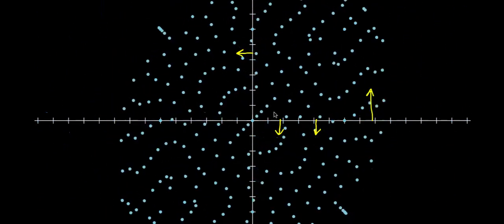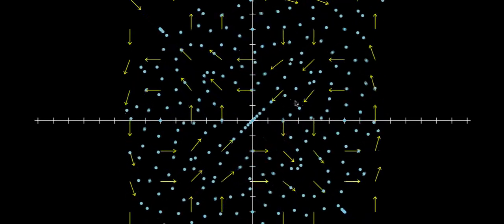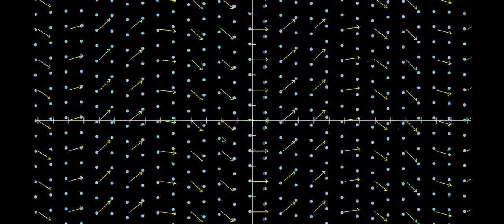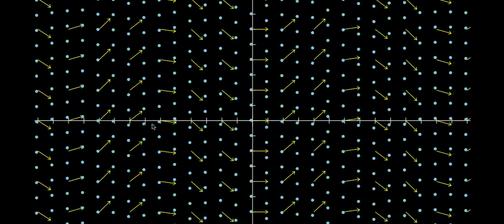Math Multivariable calculus - Fluid flow and vector fields